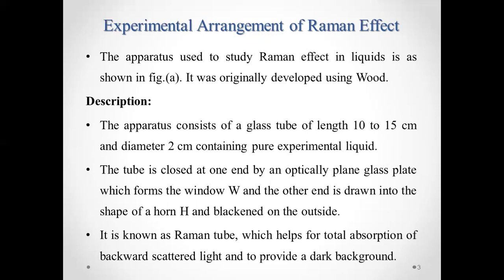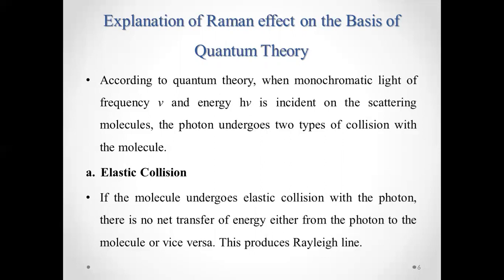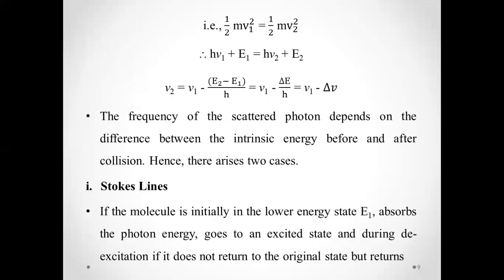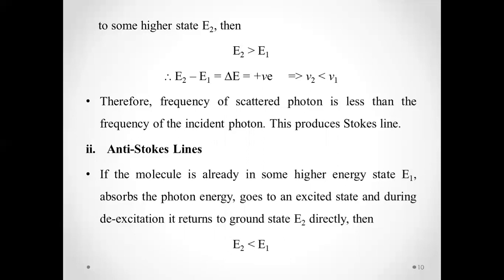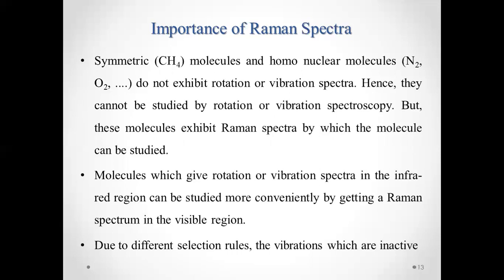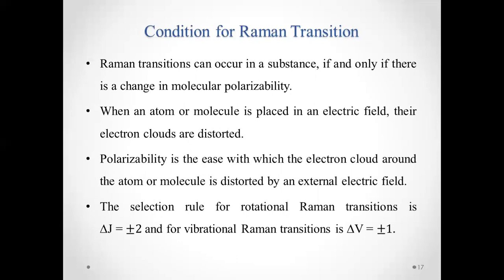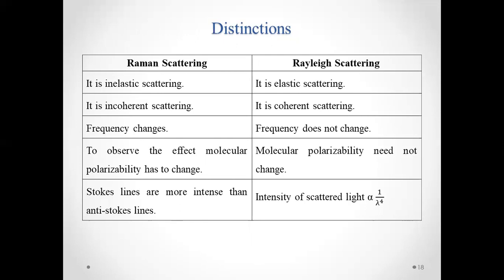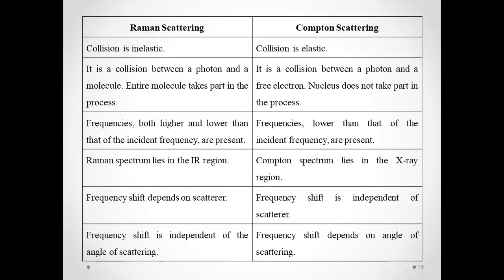Raman Scattering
1. Experimental Arrangement of Raman Effect
2. Explanation of Raman effect on the Basis of Quantum Theory
3. Intensity of Raman Lines
4. Importance of Raman Spectra
5. Applications of Raman Spectroscopy
6. Condition for Raman Transition
7. Distinctions